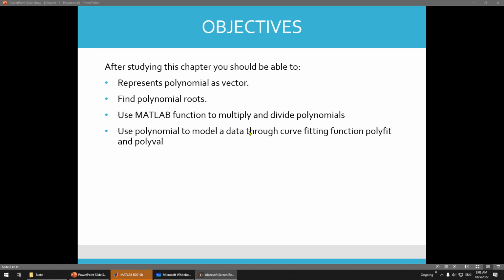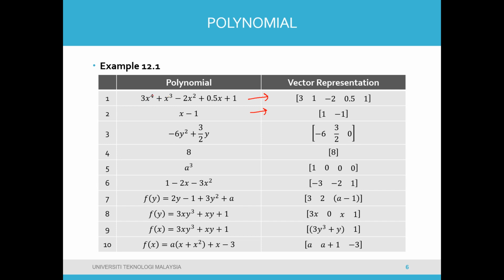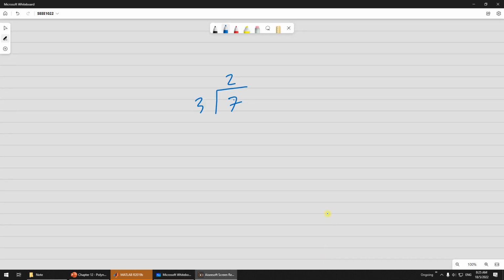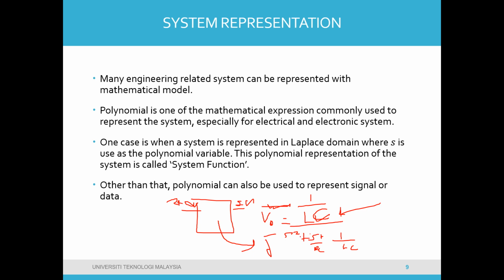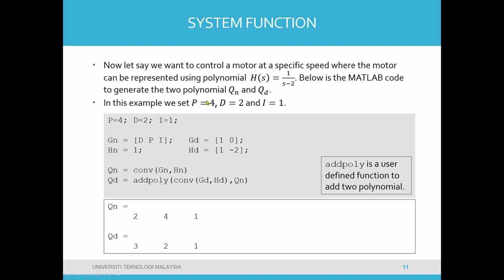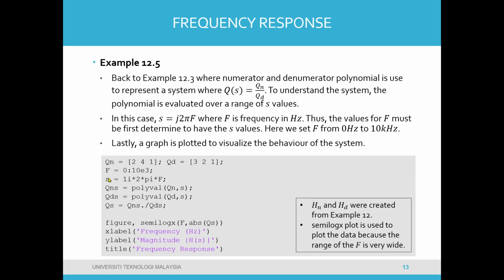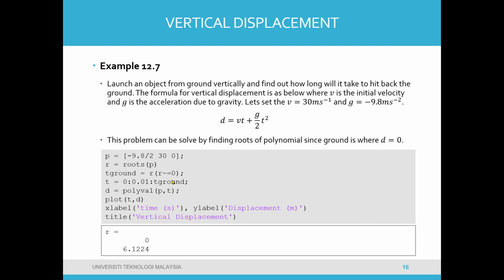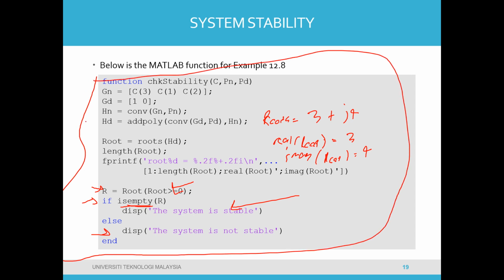Ch12: Polynomial (Conv, Deconv, Polyval, Roots)